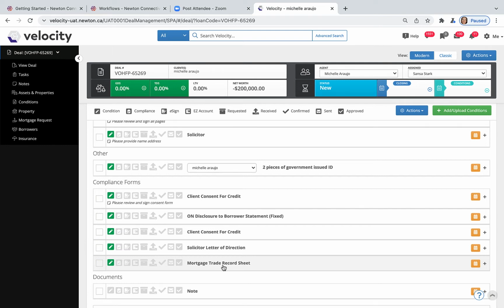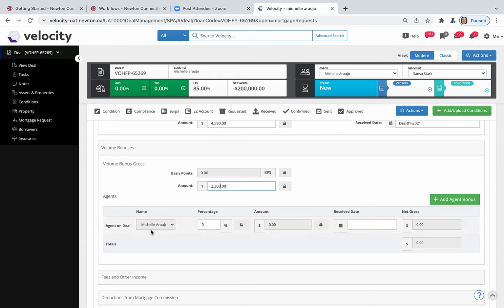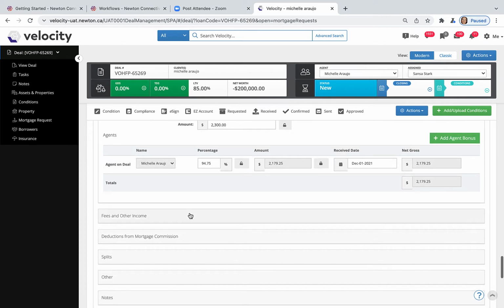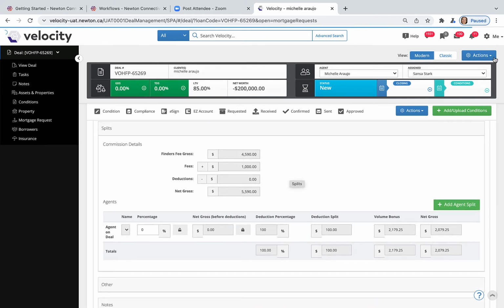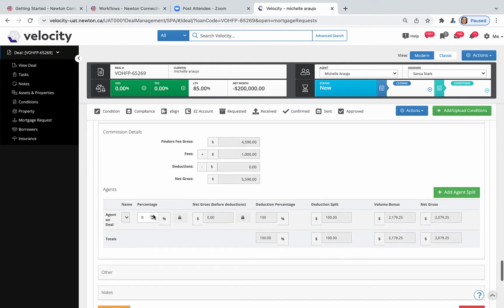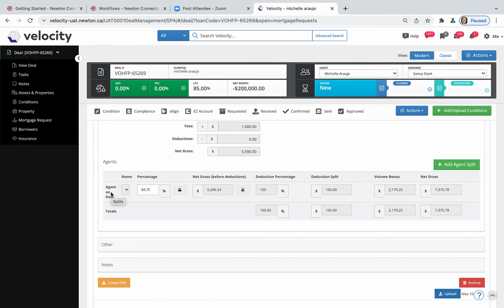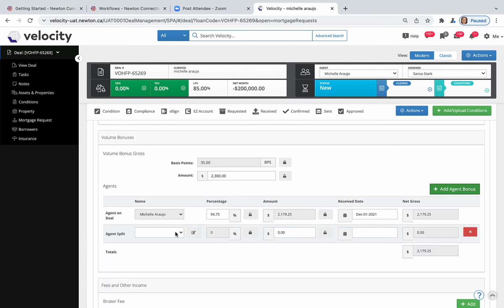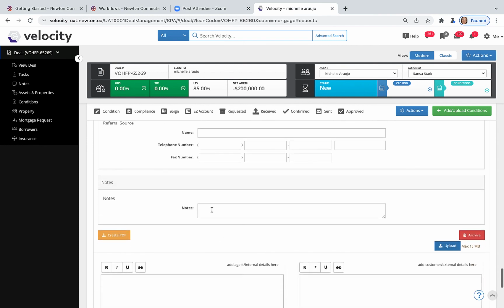Velocity Commissions - Mortgage Trade Record sheet maths